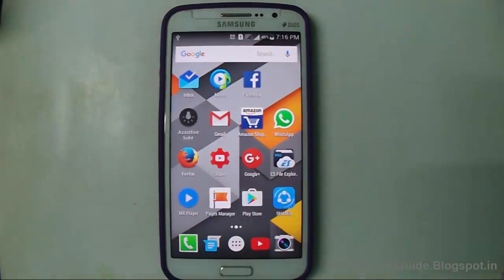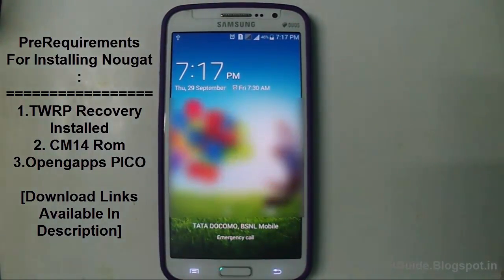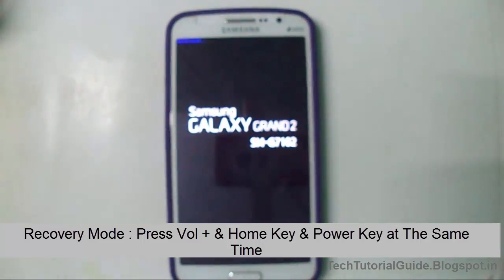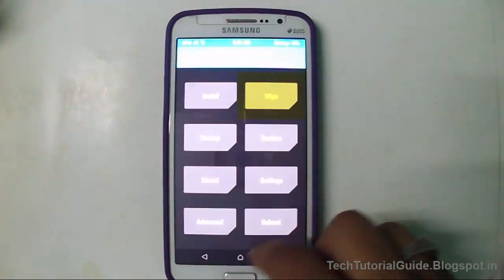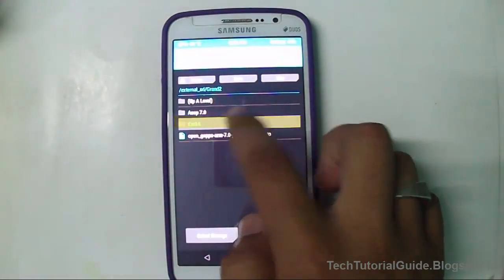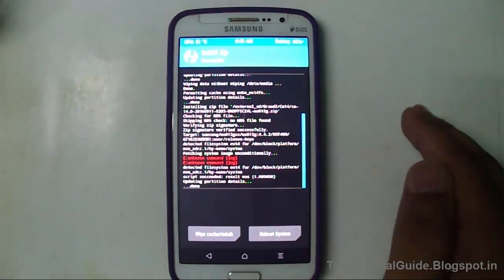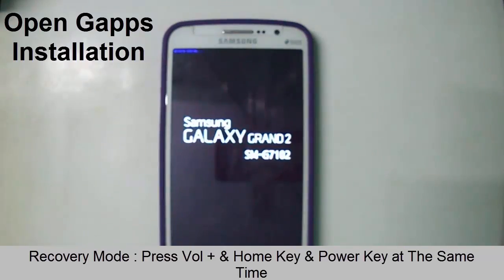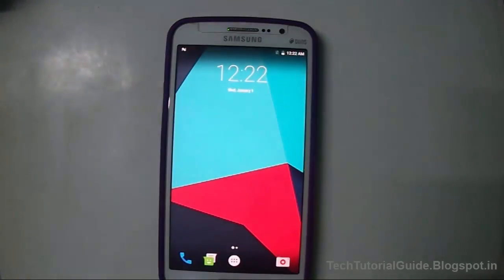How To Install Android 7.1 Nougat [CM14.1] On Galaxy Grand 2 (SM-G7102) [Stable]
[STABLE BUILDS] :Working Dual Sim Cards,RIL, Bluetooth,Wifi,Gps,All Android N Cool features, Download Rom From Below Links]

Hi Every One ! Our galaxy grand 2 (sm-g7102) has got a Android 7.1 Nougat [CM14.1] Upgrade Wiz developed by  "adityaupreti "From Xda..

In These Video as i have shown an installation guide for android 7.0 nougat on grand 2 but this would be the 100% Exact same method for installing CM14.1 which is Android 7.1 on Samsung Galaxy Grand 2 (SM-G7102) .

Warning :
"This Rom I s Still In "ALPHA" Which means First Stage Of Software Testing , And hence You may Get Bugs, So Wait Untill To released Semi /Stable Build"

[Catch]
No ? I cant Wait For Stable built releases Means, Ok Cool :) Just Try Out the android Marshmallow & Stable Builds Of Lollipop Rom From Below...

[Catch] :
If You are Not happie With the Custom Roms ! and Want To Revert back To Offical/Stock Rom Wiz Is Shipped With the Device Means Just Watch the video From below link to install "Stable KitKat Rom"

[Rom] Working & Non-Working List :

[This Would Updated Whenever the Issues has Fixed While Release Of New Build]

Currently Working Features [As Of Build  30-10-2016]
Everything Working Fine !

Currently Non-Working Features [As Of Build 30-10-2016]
1.Camera (Will be fixed soon)
2.Random Reboots

1. Download the Samsung Galaxy Grand 2 (SM-G7102) Cyanogenmod 14.1 Rom.zip From the below Download Section

2.Boot In To TWRP recovery

[ Here the Guide For Beginners : You Must have TWRP Installed If You Dont Know How To Install TWRP Watch Here :

3.Keep the CM14 rom.zip In External Storage [i.e] Memory Card

4.Flash It [As Per Screen Instruction On TWRP]

5.First Boot Will take 5-10 Mins Be Patience Untill To Complete the First Boot

6.After Boot Completion We have To flash "OpenGapps PICO Recommended" Download Gapps from the download section below.

7.Place /Store the Gapps In Memory Card

8. Find Out The "Open Gapps"

9.Flash It..

10.Enjoy the Android 7.0 Nougat On Grand2

1. TWRP Recovery : Links are In " 2.Installation Guide Above Pls CheckOut"

TechTutorialguide